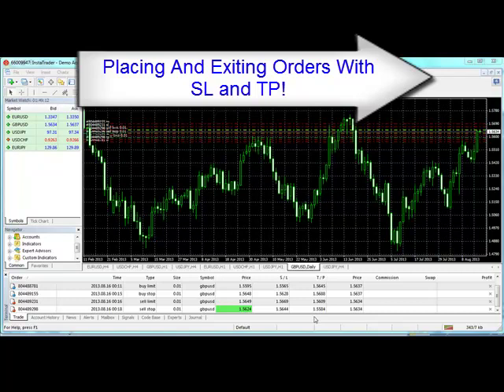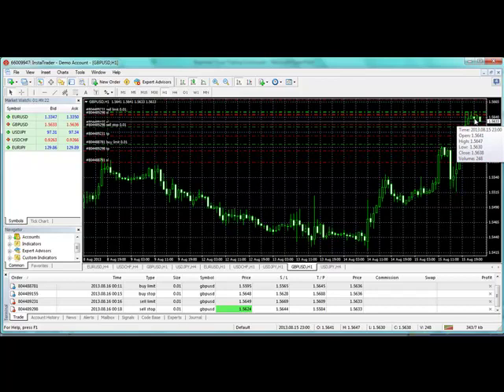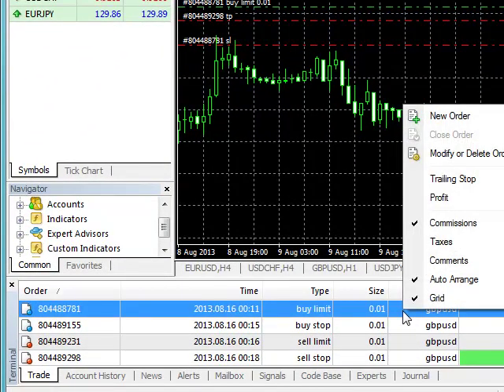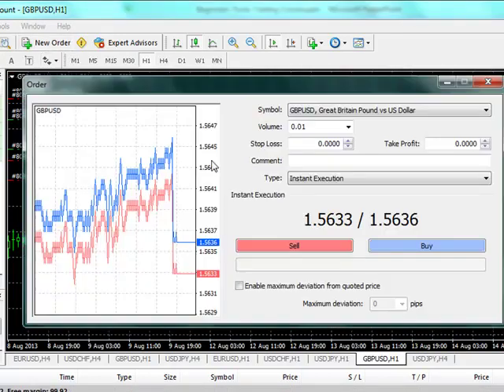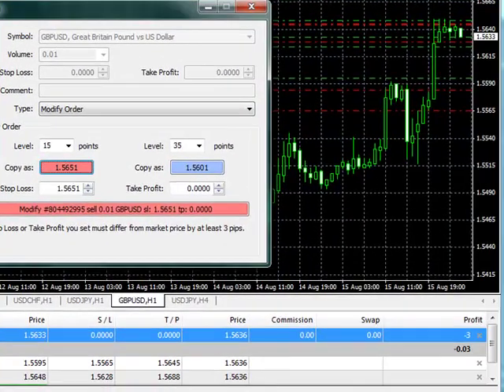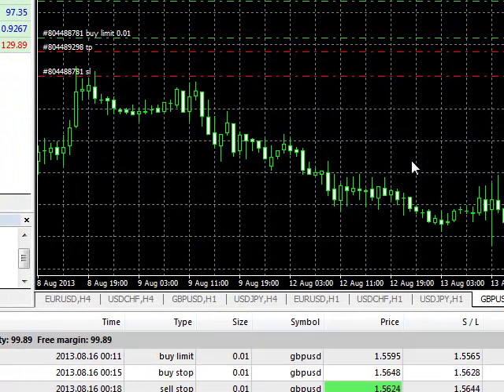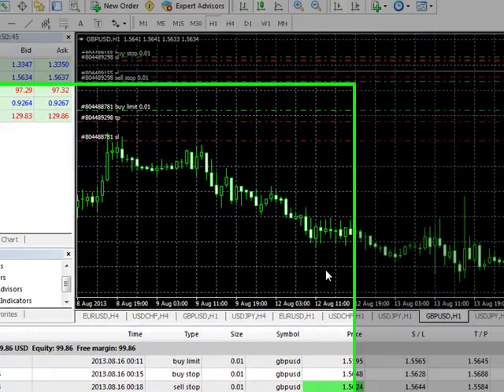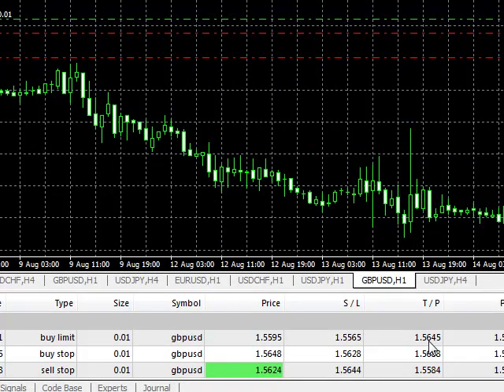Placing and Exiting Orders-Solve the "Invalid SL/TP" Error Message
In this video, we take care of the entry and exiting of orders with SL and TP in Meta Trader4. When new beginners want to place trades, the usual problem is the "Invalid SL/TP" Error Message. See how to solve the problem in forex or online trading.

Relax, watch, learn, comment, and share.